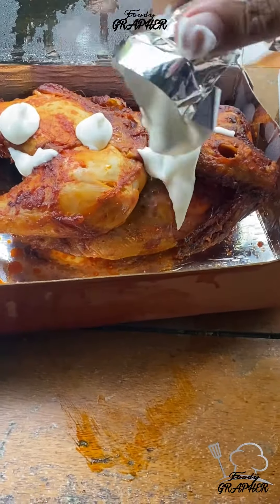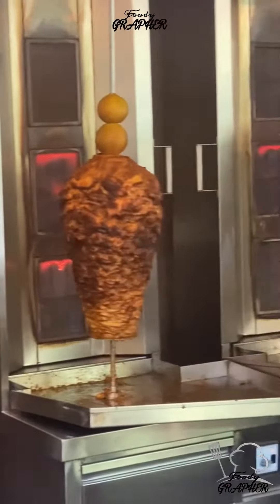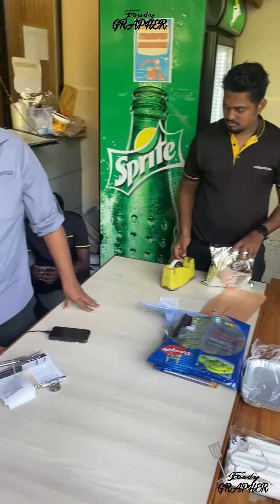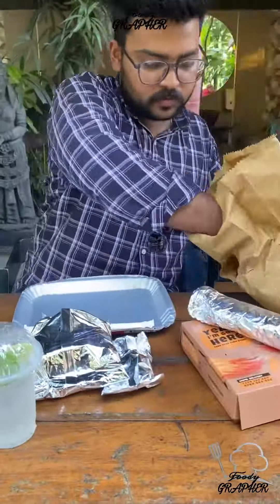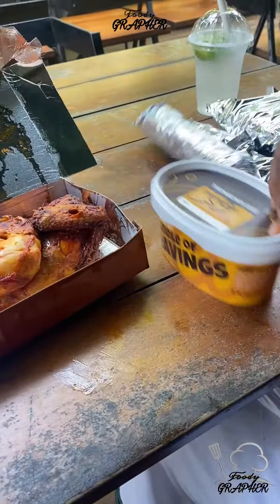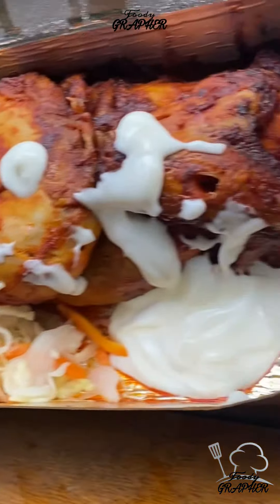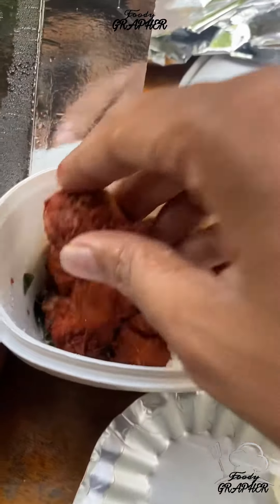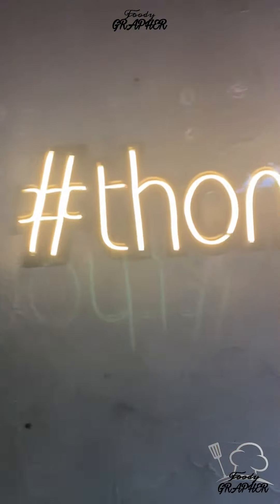Best take away and parcel spot at thrissur /hotel THOMSON’S CASA Must try ghee rice